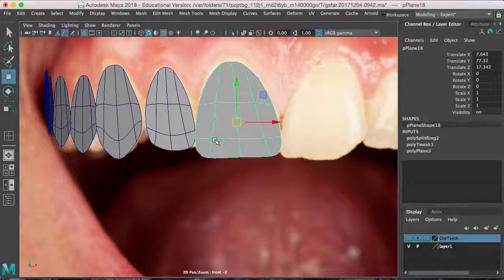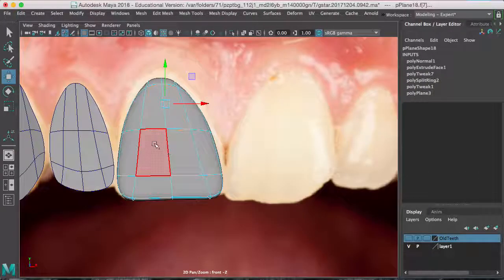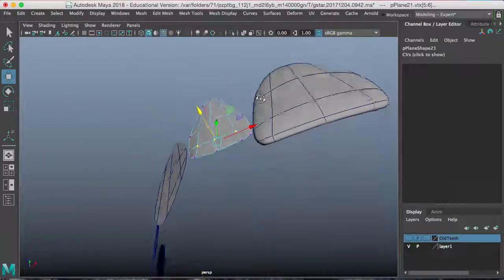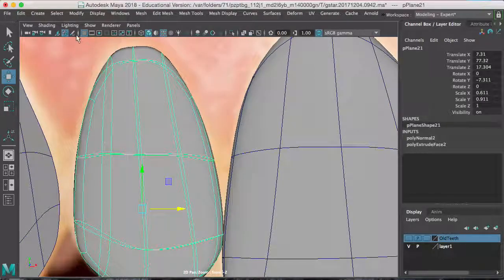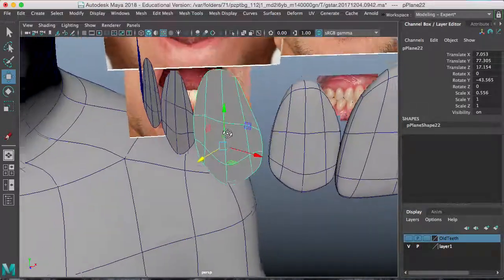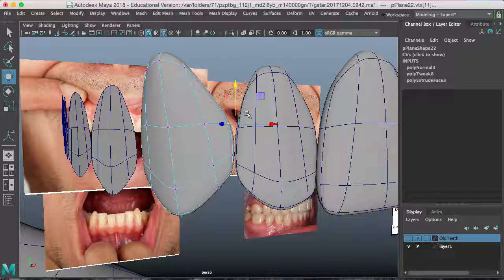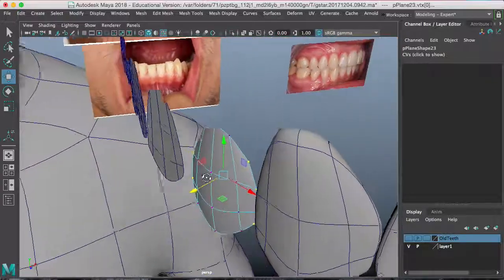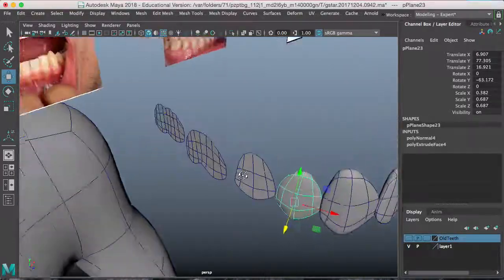1_How To Create Teeth Part 2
In this tutorial I will walk you through the process of modeling teeth.